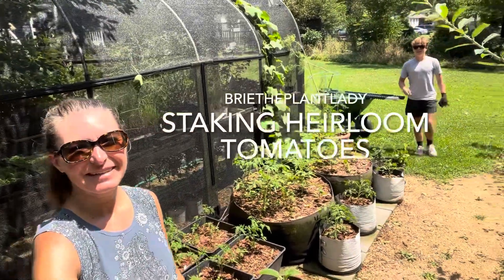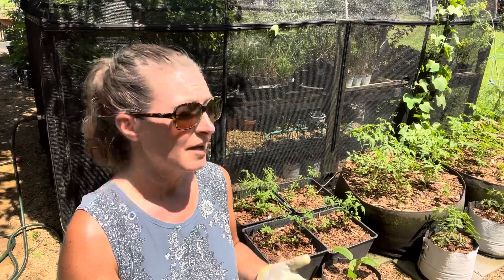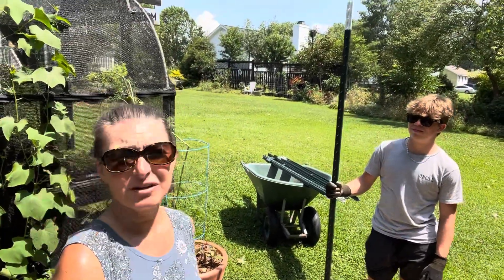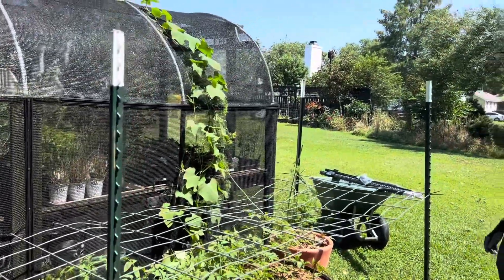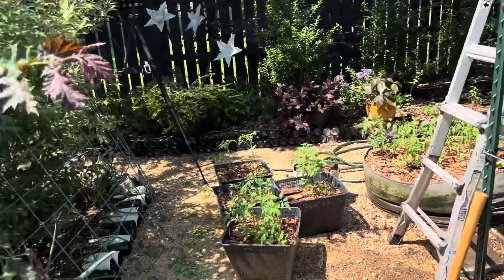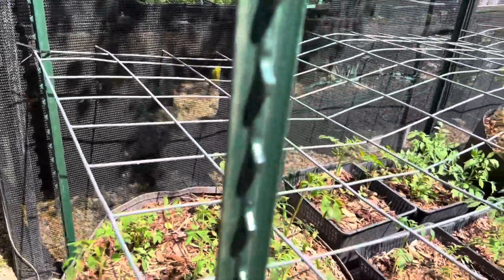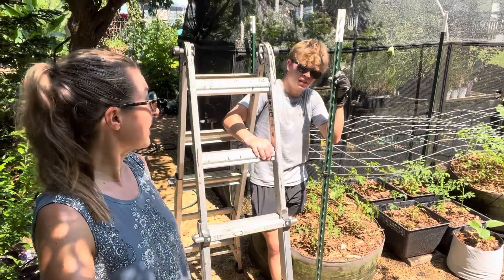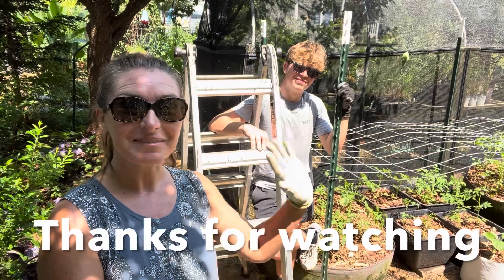Staking Heirloom Tomatoes 🍅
On the advice of Meg cowden of Seed to Fork, we are trying a new method for staking our heirloom tomatoes.